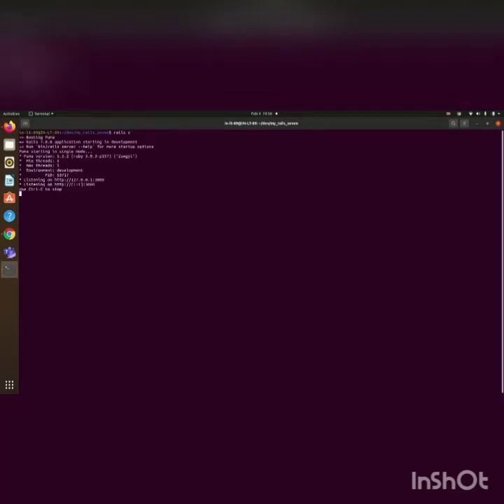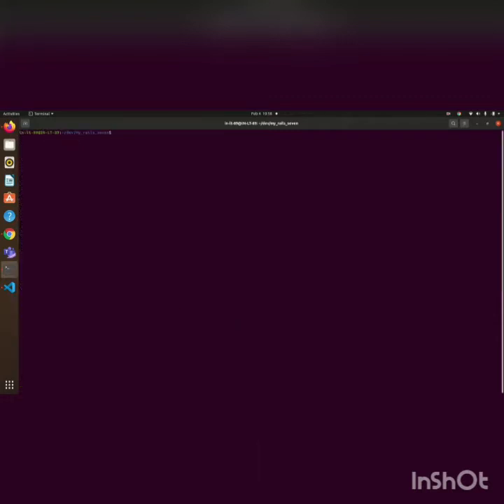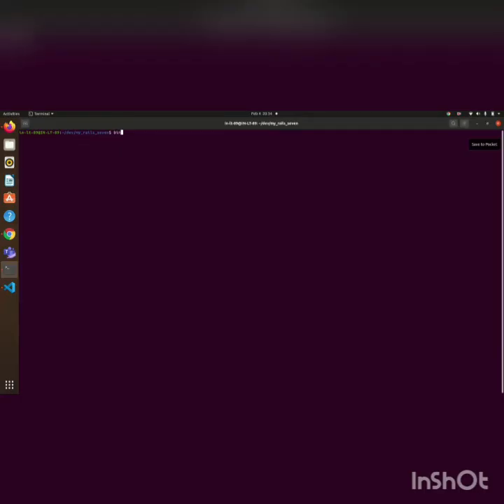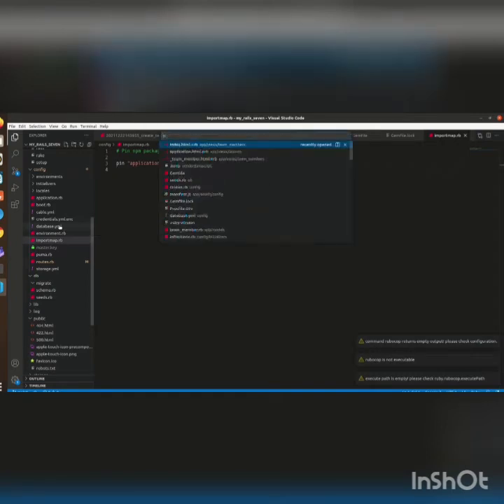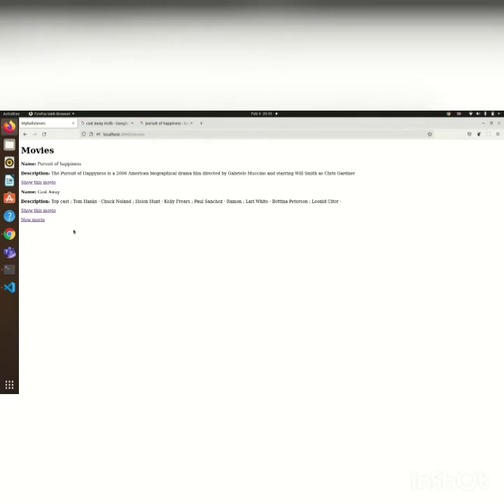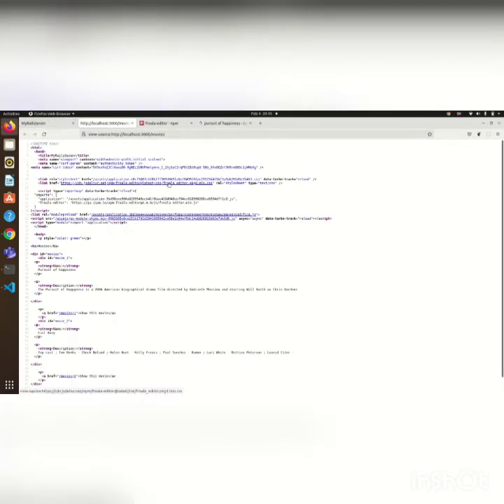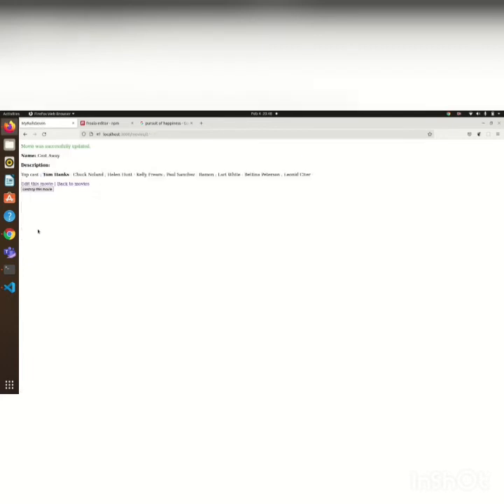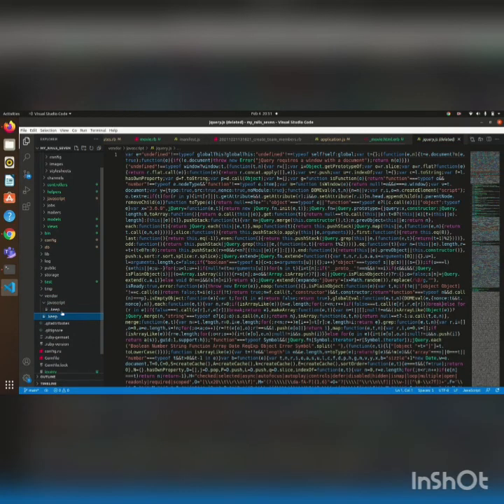Importmaps in Rails 7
Use ESM with importmap to manage modern JavaScript in Rails without transpiling or bundling.